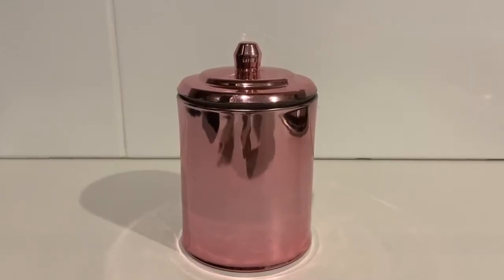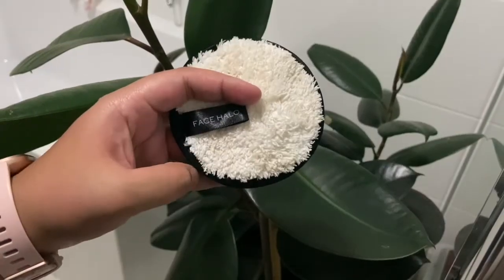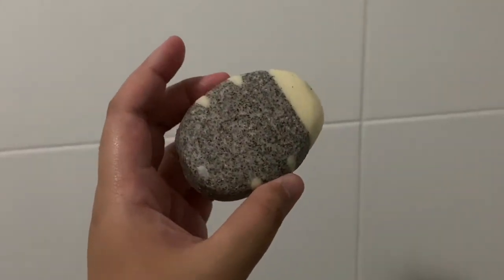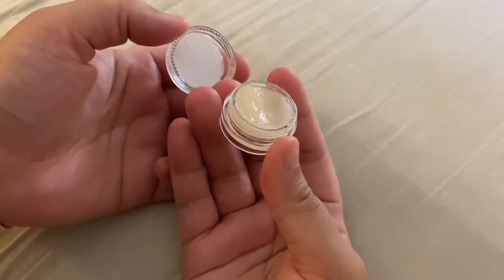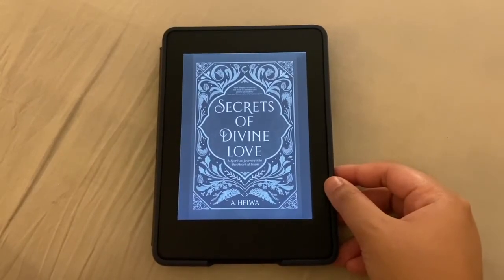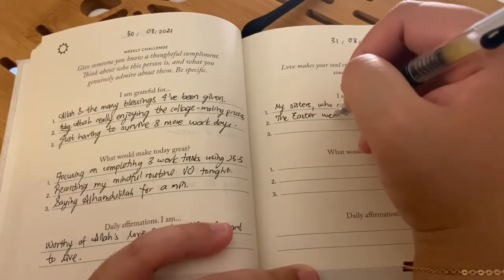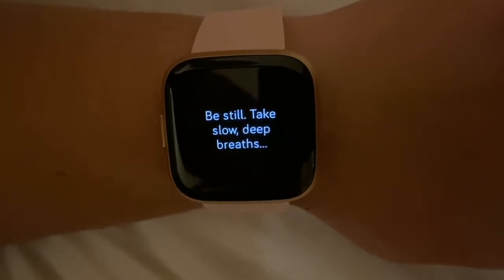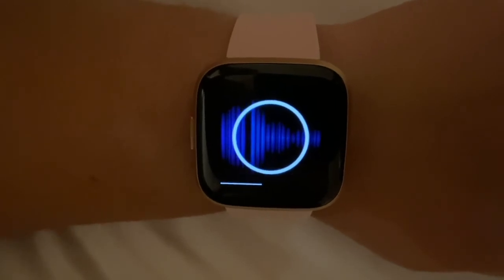Mindful Living: Evening Routine | Hawa Ridhwani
Hi there! My name is Hawa Ridhwani, and I'm a Malaysian living in Perth, Western Australia. ❤️

In today's video, I share with you my evening routine, which includes:
🕯️ A little bit of ASMR,
🕯️ My skincare routine (featuring the Face Halo, Bioderma, Kiehl's Avocado Eye Cream and Gentle Facial Cleanser, Estee Lauder's Advanced Night Repair Serum, Fancy Face and Face Hero oil from Go-to Skincare, and Ren),
🕯️ Book recommendations,
🕯️ The Five Minute Journal, and
🕯️ Some practices that I do for mindful and intentional living.

I hope this video gives you some ideas of what you can do to improve your nighttime routine. Enjoy! 🤗